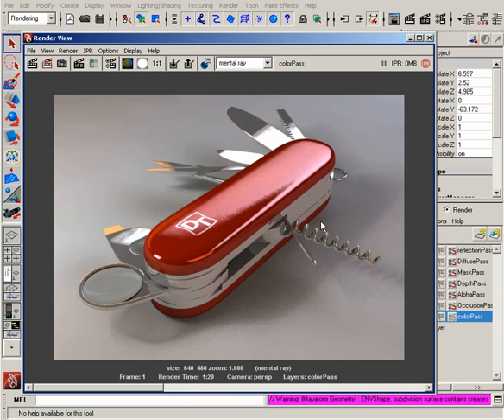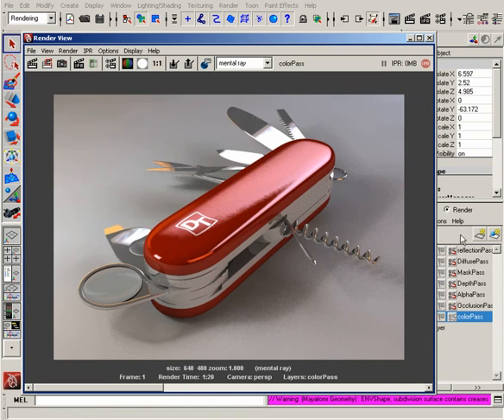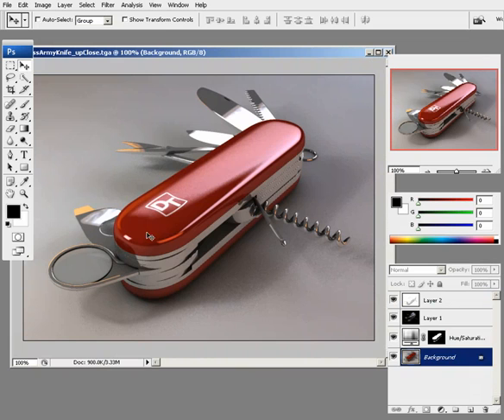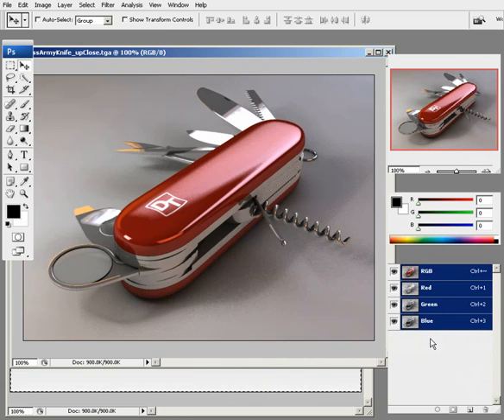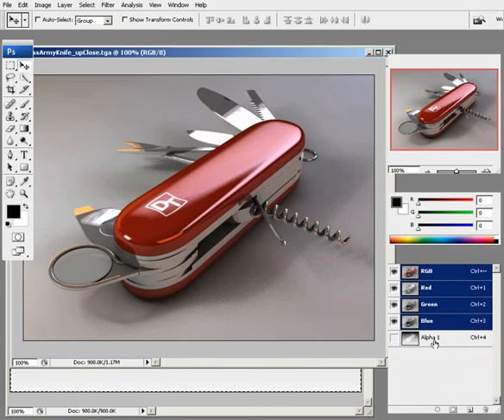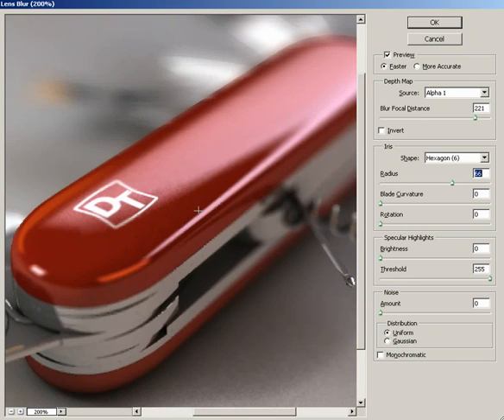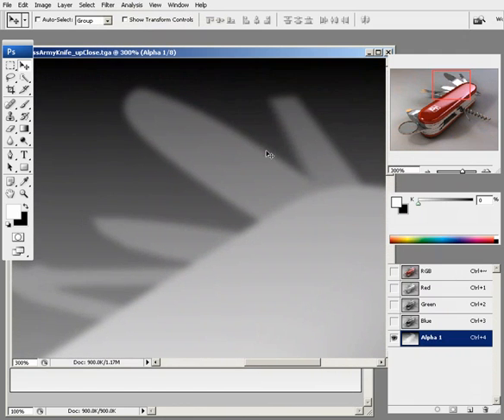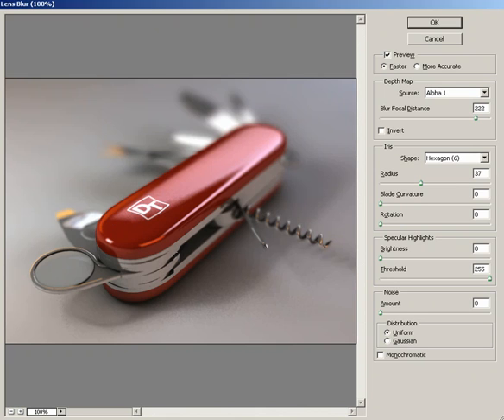Mental ray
awesome tutorials from DT!!